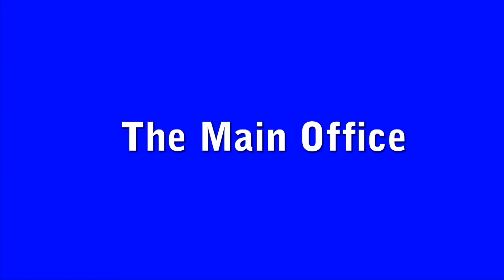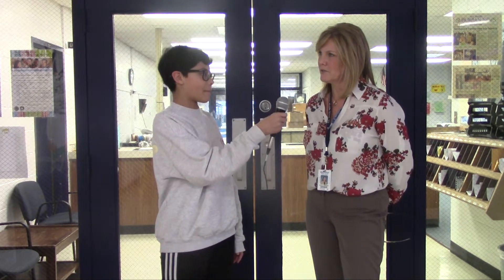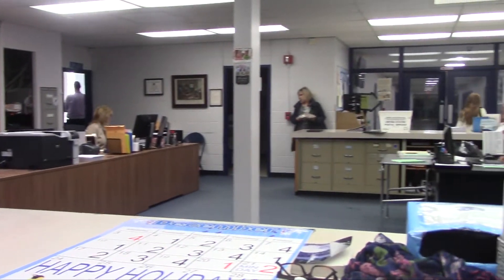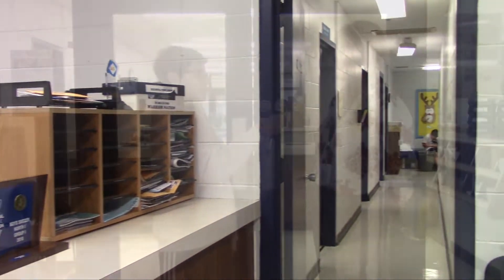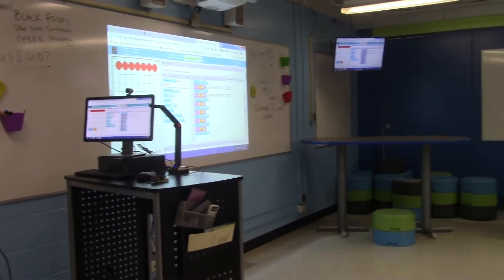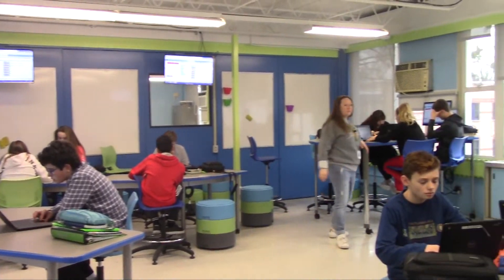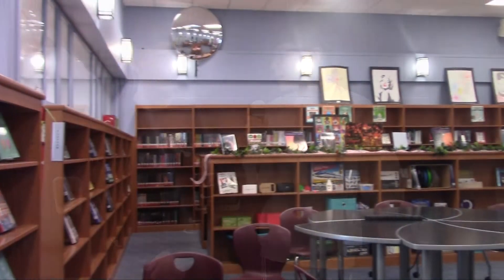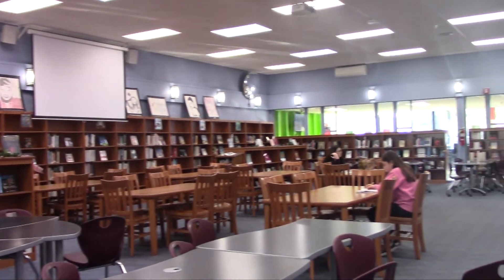WMS Tour 2018